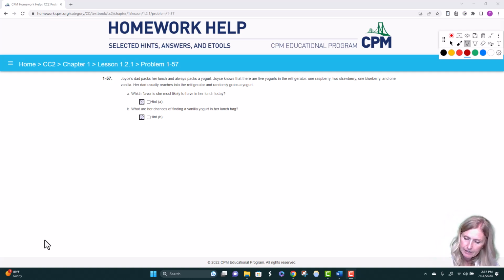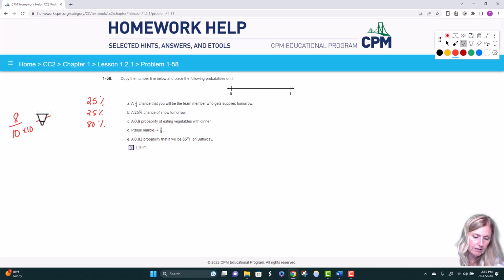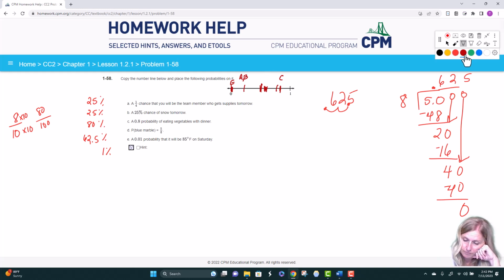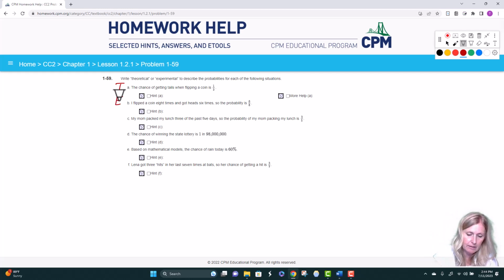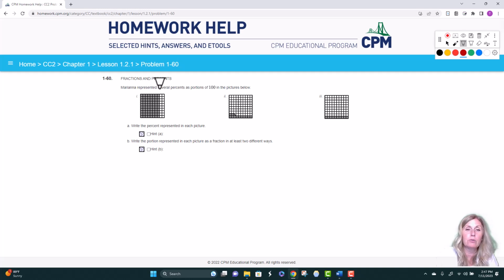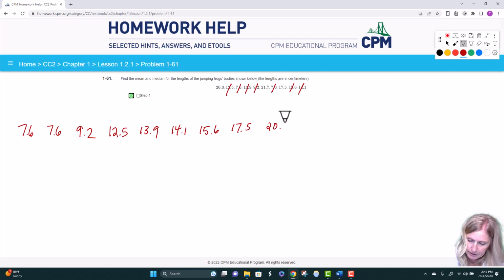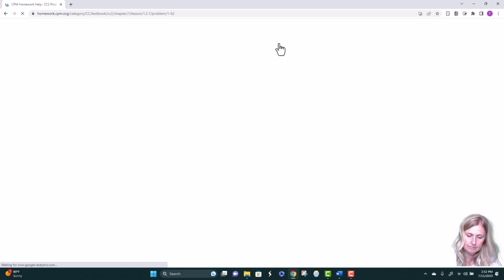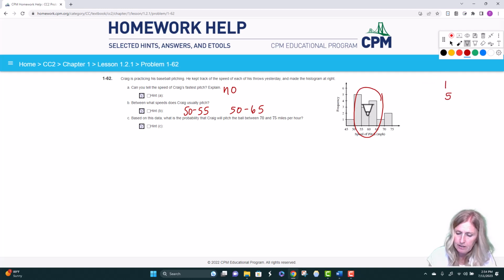CC2 1 2 1